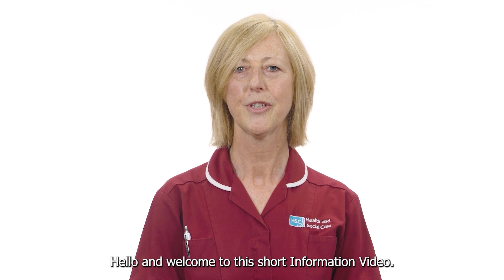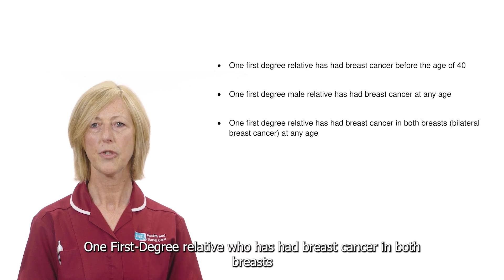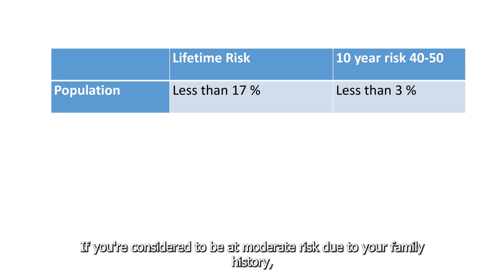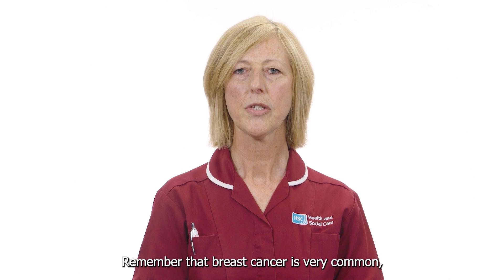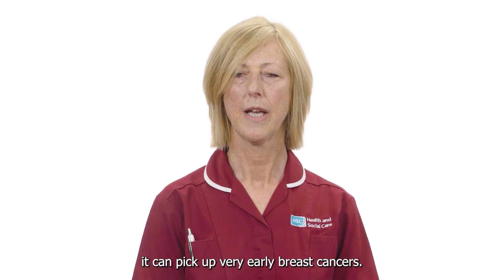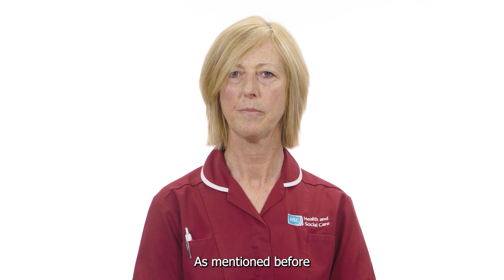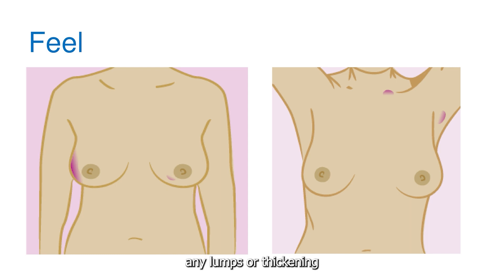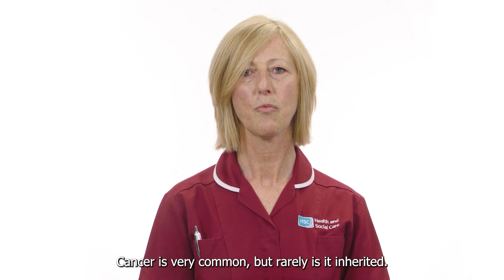Overview of the Breast Family History Clinic